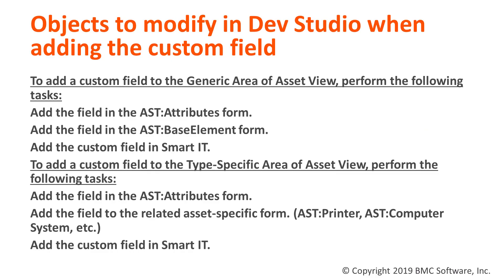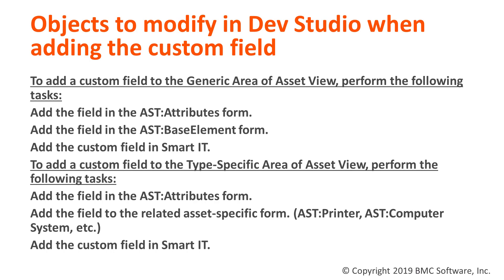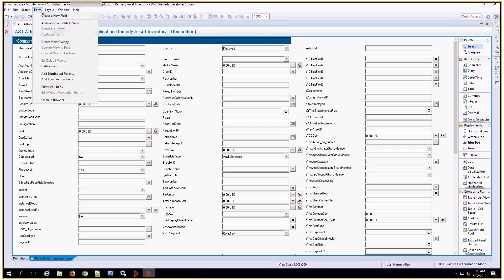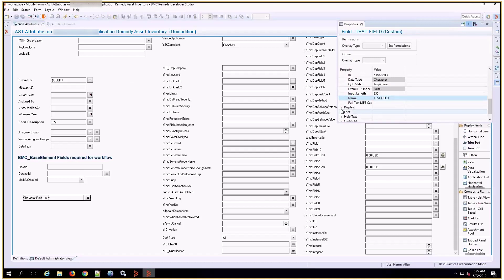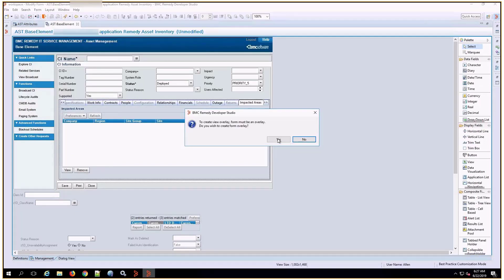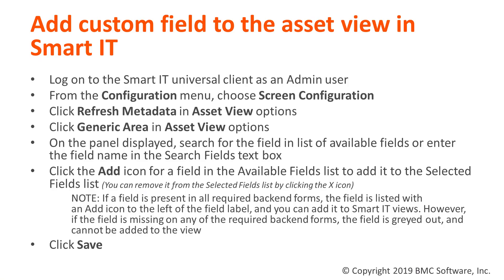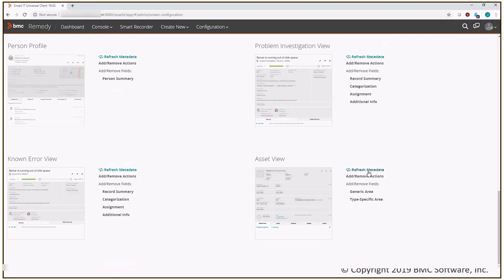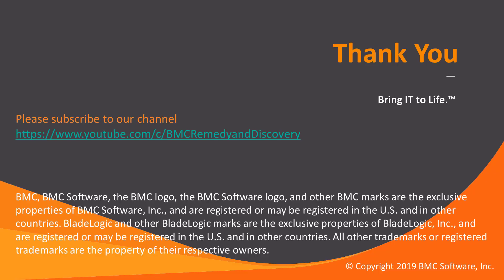How to Add Custom Fields to Asset View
How-to video demonstrating how to add a custom field to the Smart IT Asset View.

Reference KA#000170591